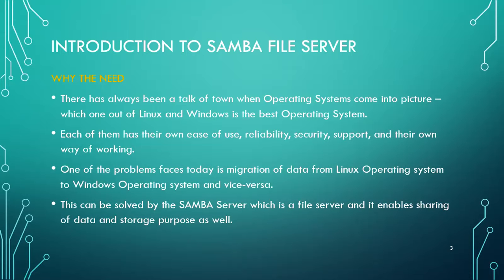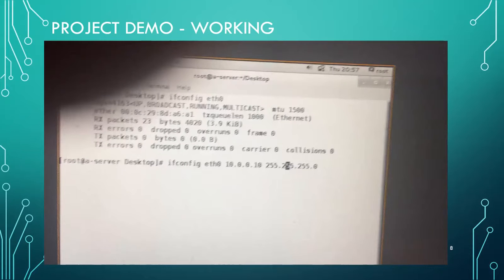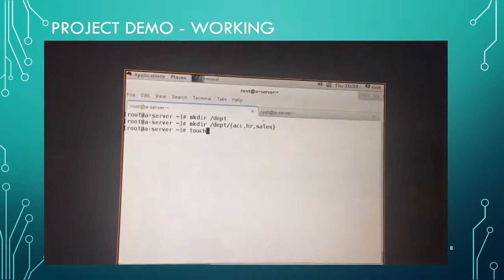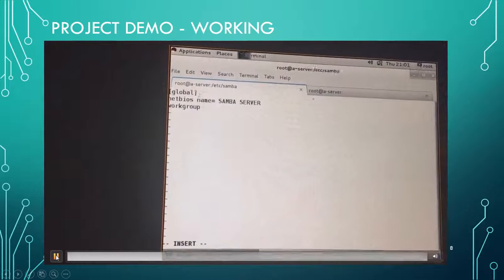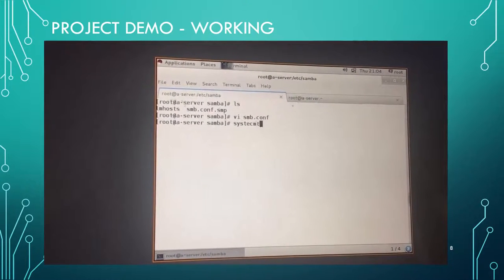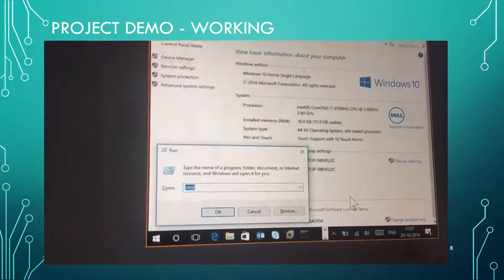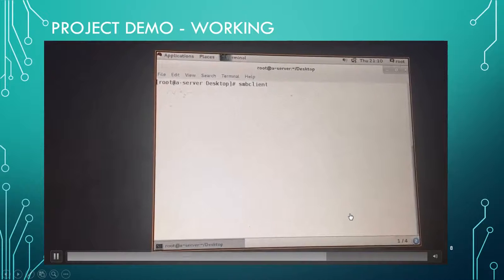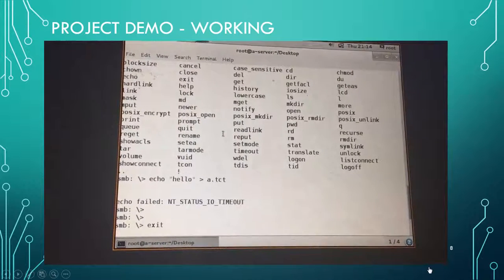Deployment of Samba File Server - Priya Potdar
One of the problems faced in the today’s world is migration of data from Linux to Windows Operating System and vice-versa and its storage. This can be solved by the SAMBA Server which is a file server and it enables sharing of data and storage purpose as well.
     SAMBA Server is basically a file server. SAMBA File Server basically provides cross platform file service between Windows and Linux in a scenario where there are client machines (Windows OS) and file server (Linux OS based).
     The purpose statement is that to state the proposal for the project on deployment of SAMBA File Server.This is a short presentation on Deployment of SAMBA File Server with a working demo in a video form.